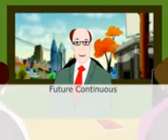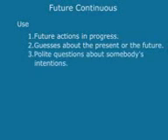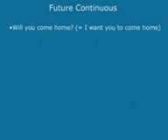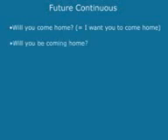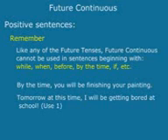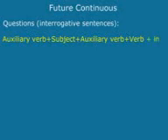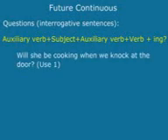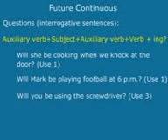Future Continuous Tense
Definition, Structures & uses